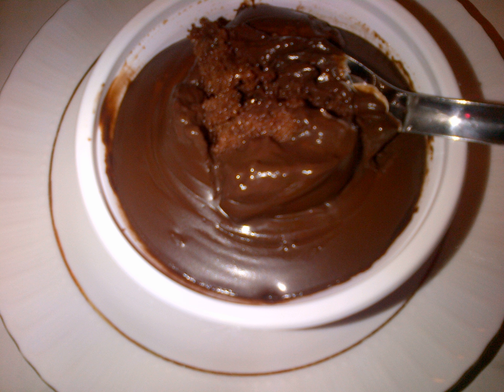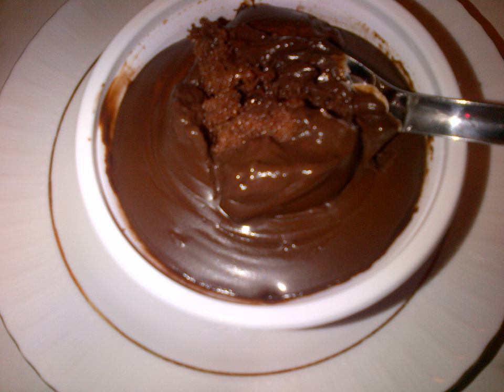Supangle | Wikipedia audio article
This is an audio version of the Wikipedia Article:
Supangle

SUMMARY
Supangle or sup is a type of Turkish chocolate pudding. Its bottom layer includes pieces of cake and it is often garnished with pistachio or coconut, and chocolate chips.